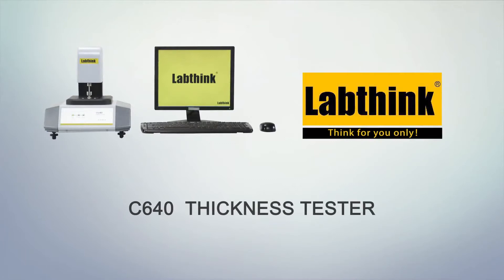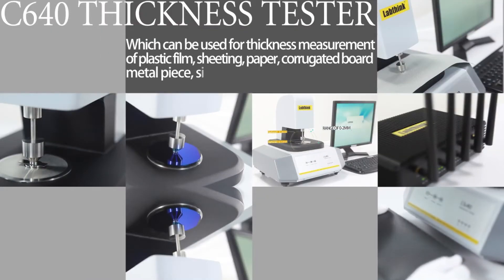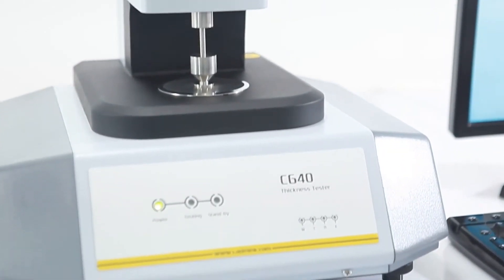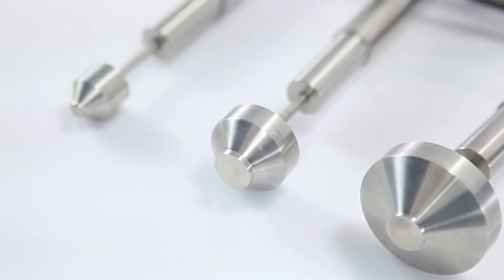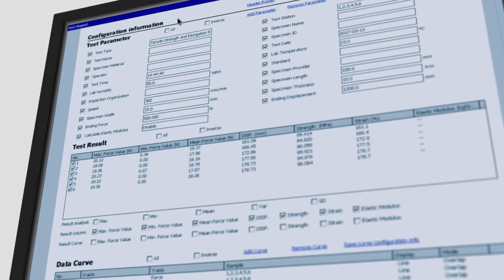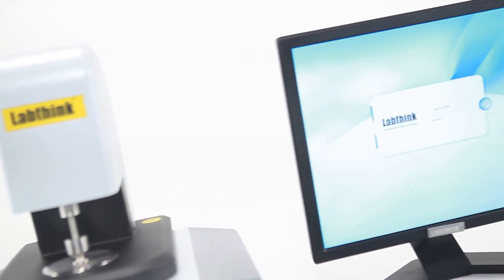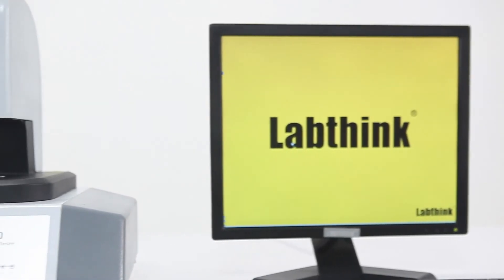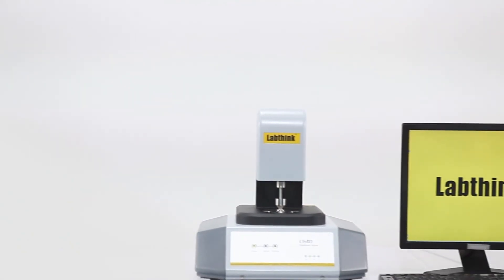c640 Thickness Tester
C640 Thickness Tester uses high precision displacement sensor, supported by scientific structure and professional control technology, which makes C640 greatly improved in stability, repeatability and accuracy.